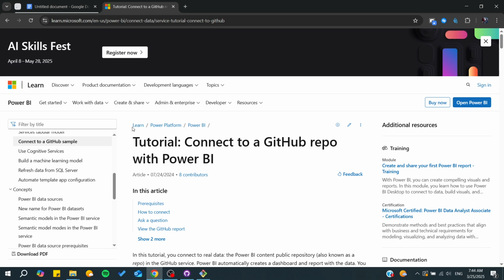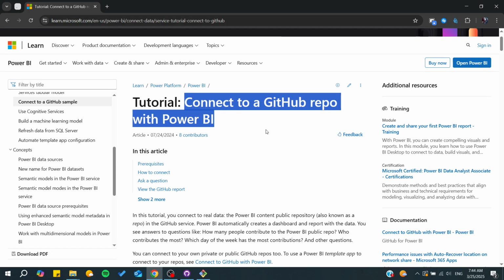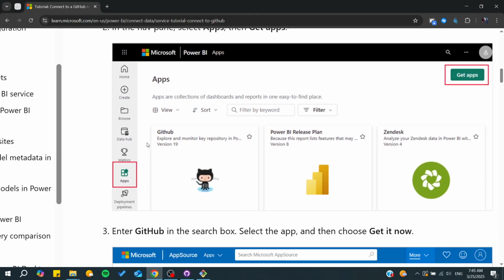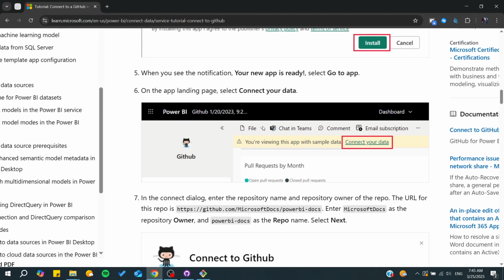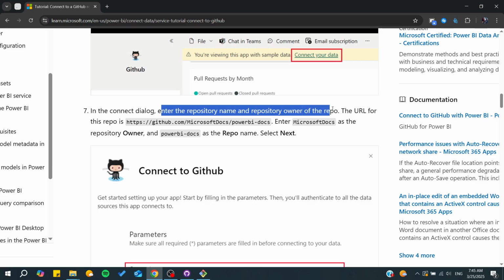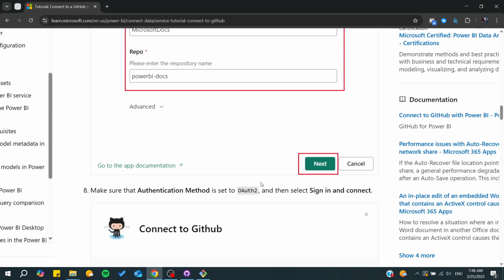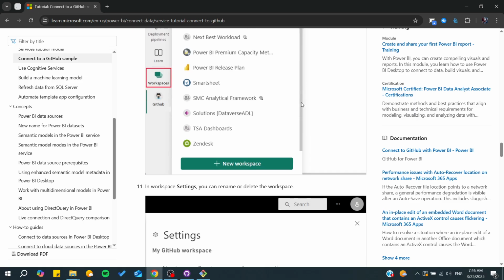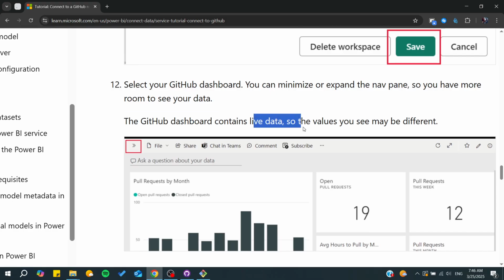How To Upload Power Bi Project On GitHub Tutorial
Today we talk about upload power bi project on github,power bi,github,how to upload project on github,upload project to github